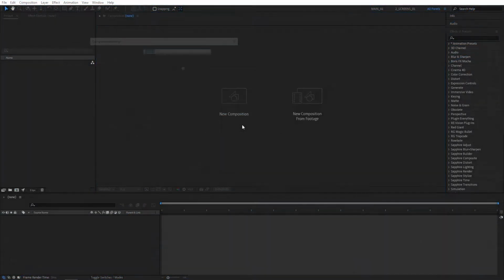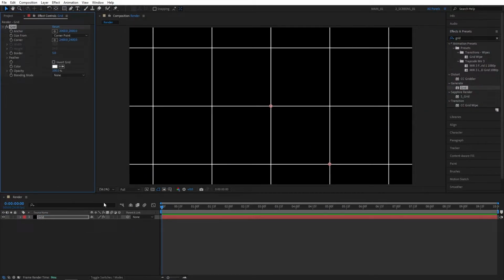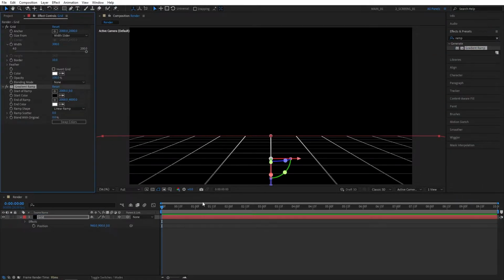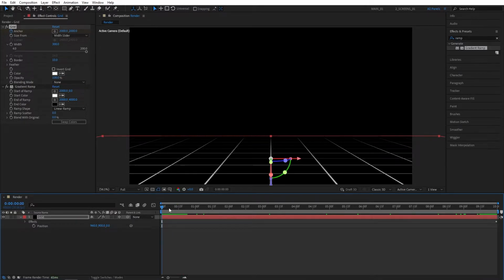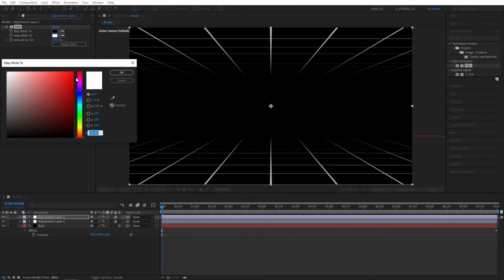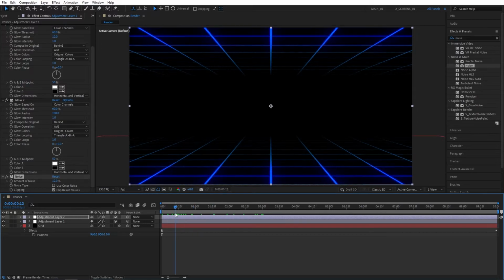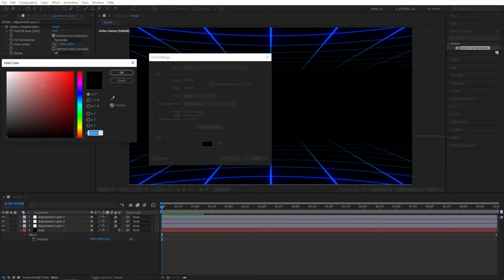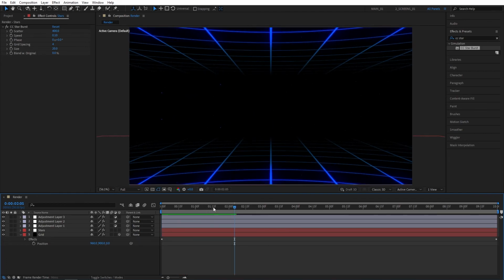3D Retro Grid Tutorial in After Effects | Motion Graphics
In this tutorial I show you how to create 3d retro grid style background in adobe after effects without using any plugins. Retro grid effects could be really handy for creating a creative style motion graphics. After watching this video you will easily be able to create your own custom 3d retro grid background effect.